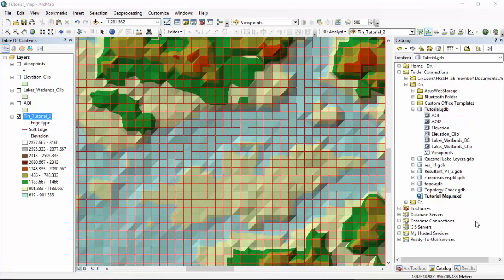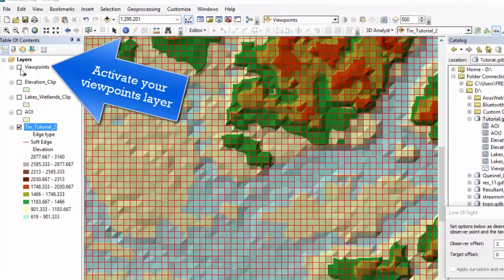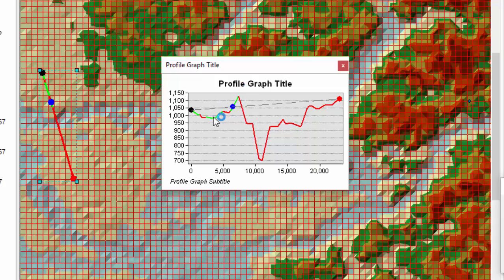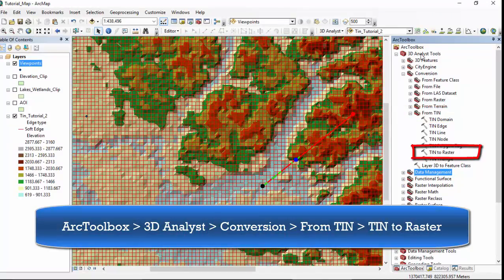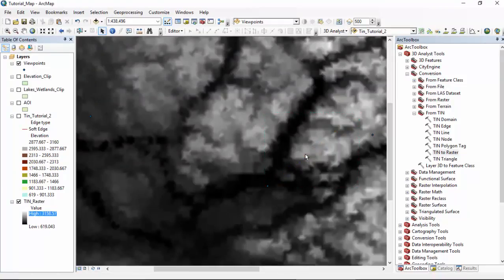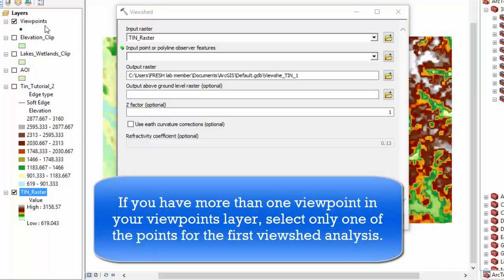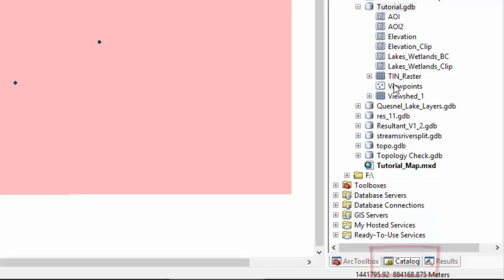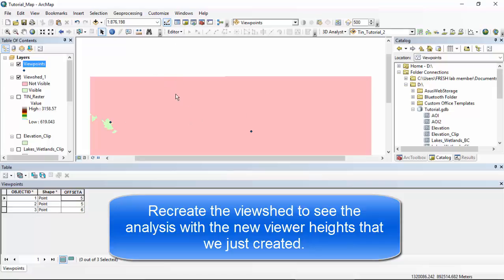VQO tutorial Chapter 02